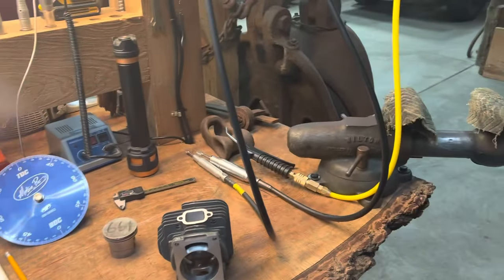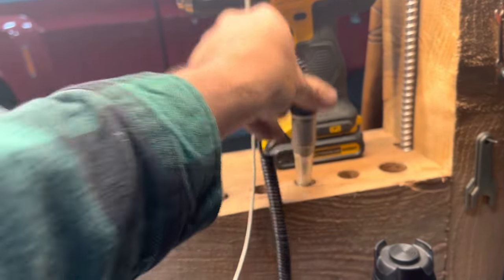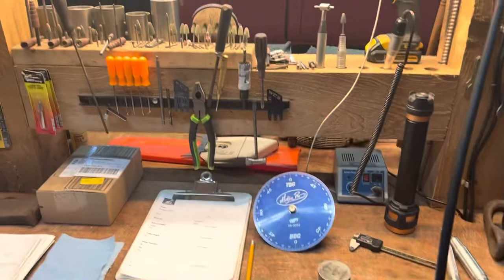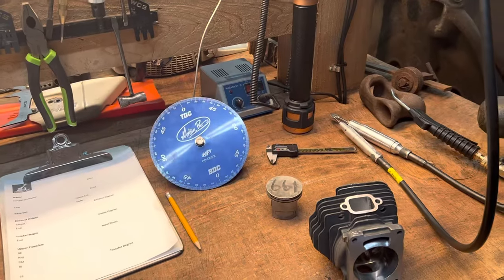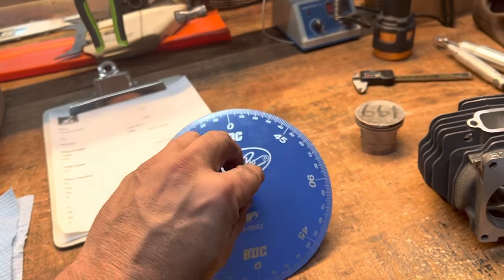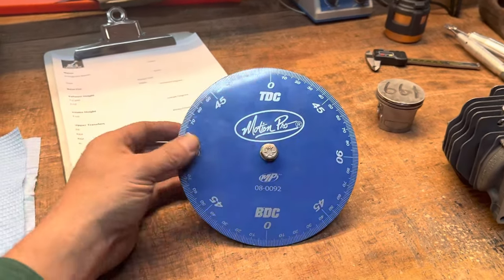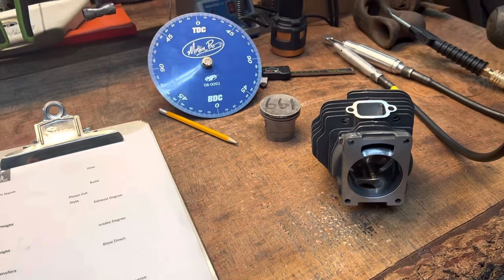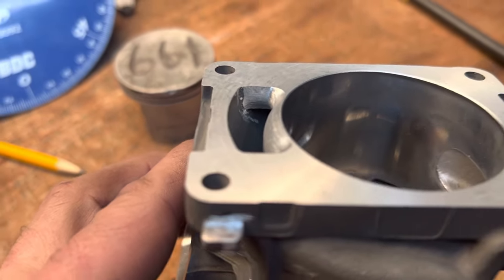Basic work saw porting tips